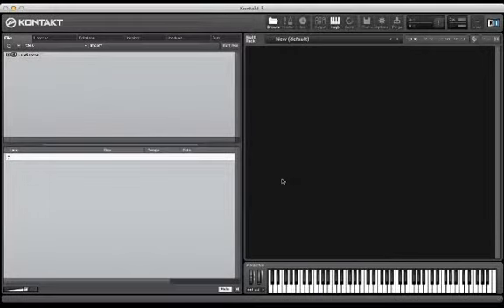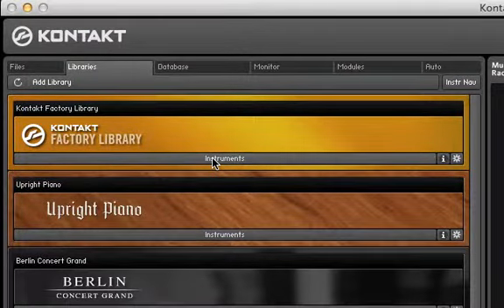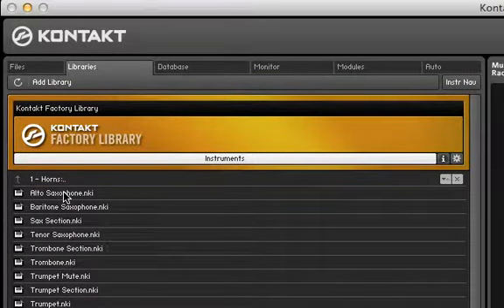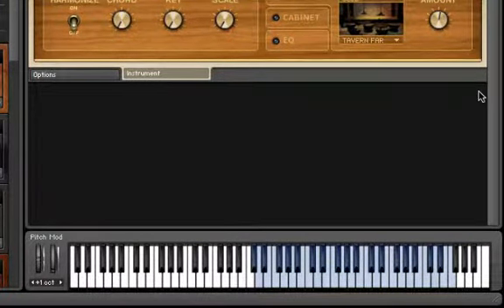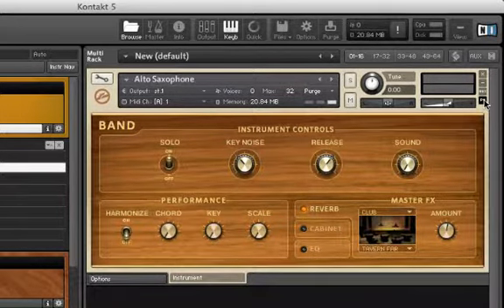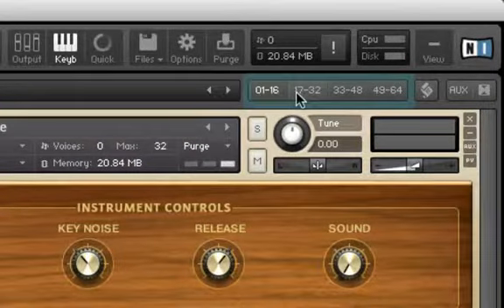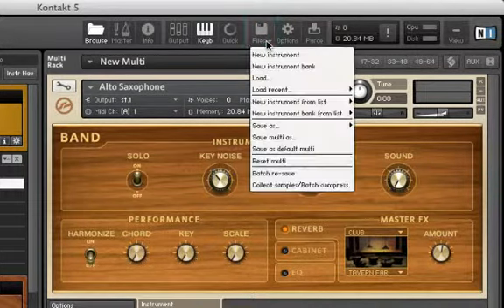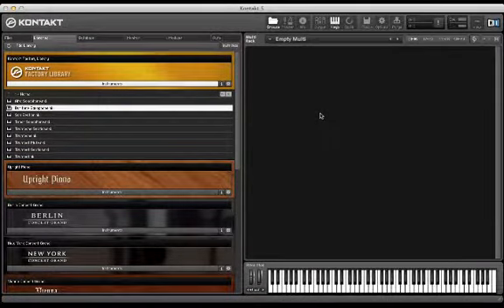KONTAKT MASTERY #2 - NAVIGATION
2 - Navigation, the Kontakt Factory Library and the Multi Rack